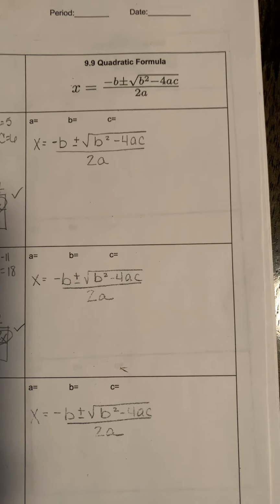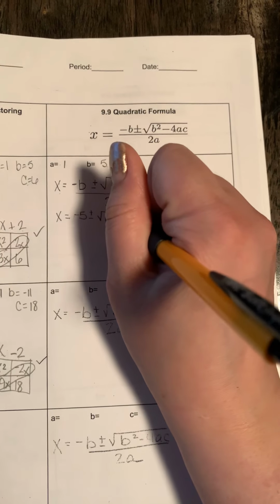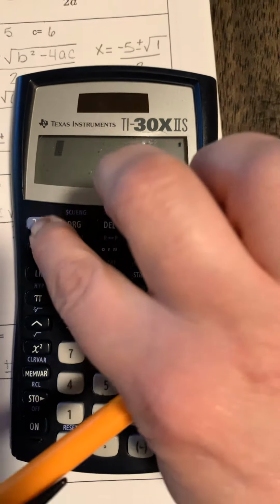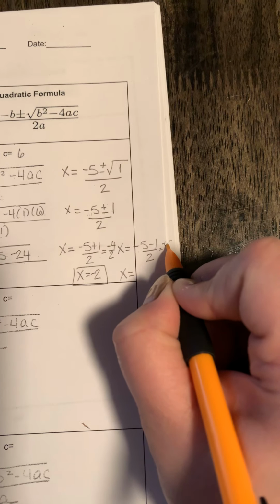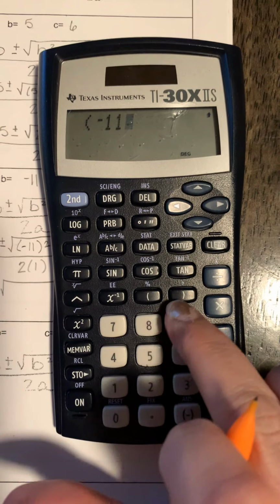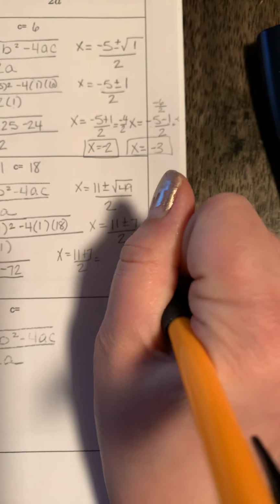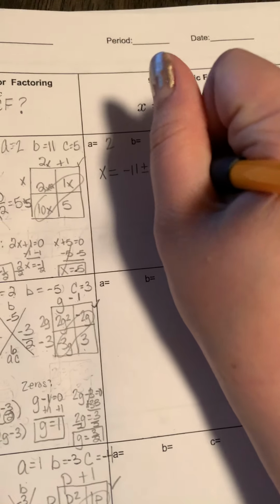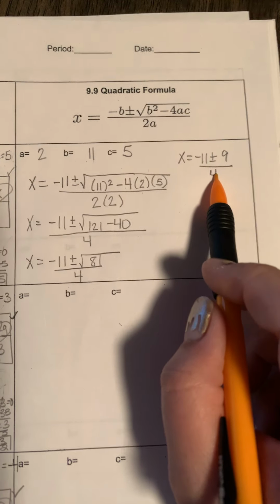9.9 Quadratic Formula Part 1